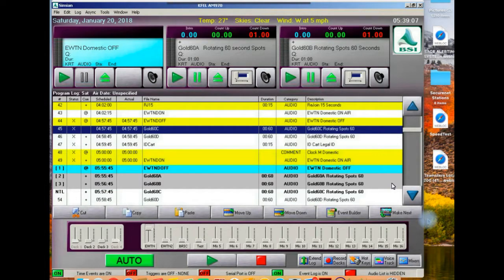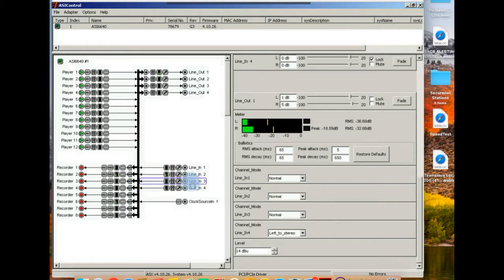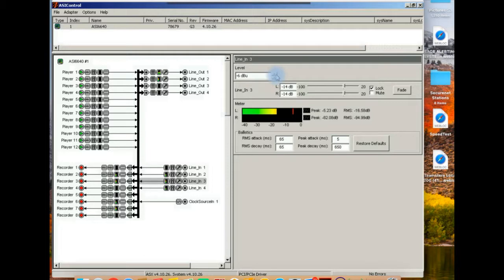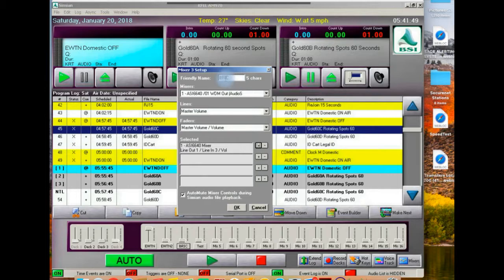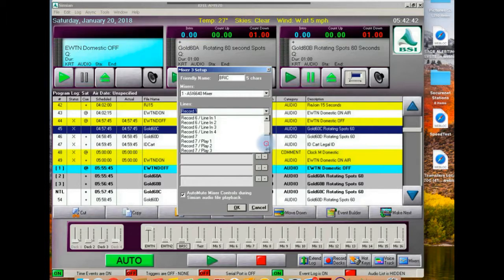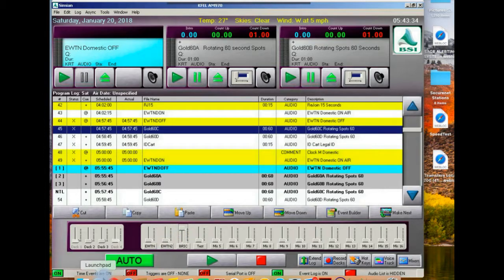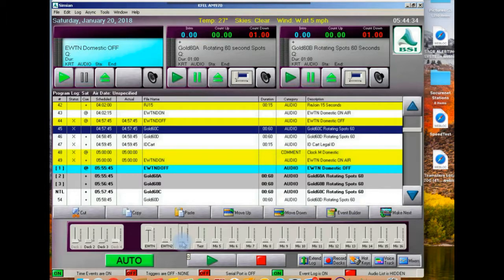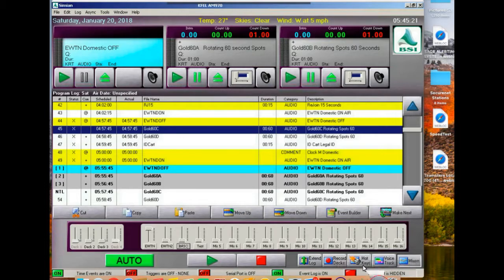BSI Simian Mixer ASI Card Configuration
How to Configure the Mixers on BSI Simian Pro 2.2.2 using ASI Audio Cards. Ron Crider 1/20/18